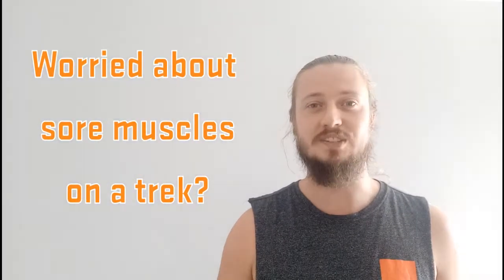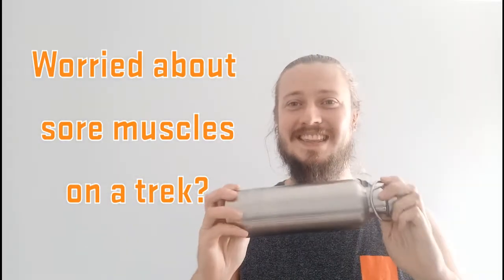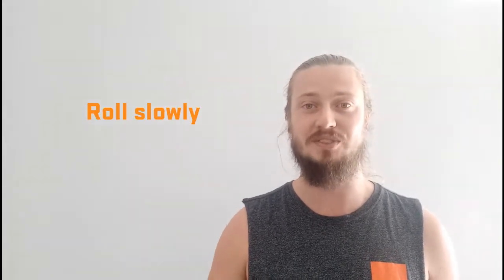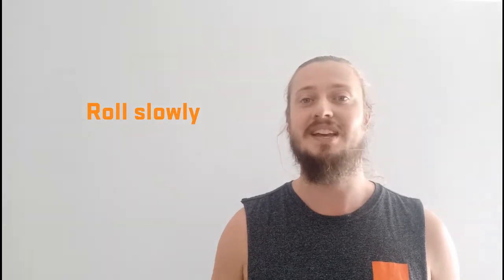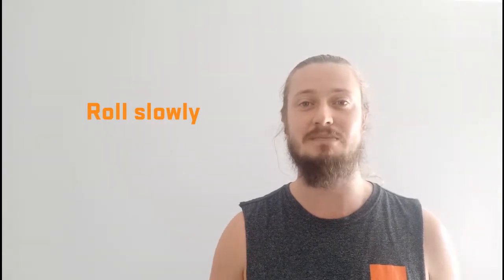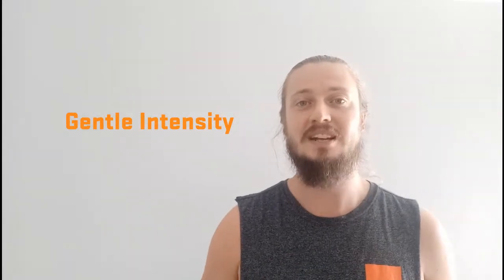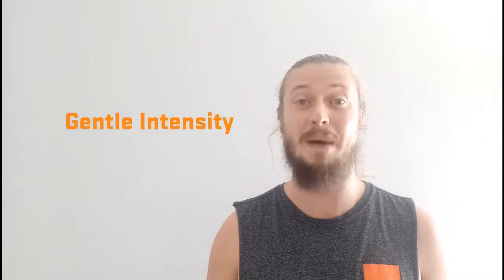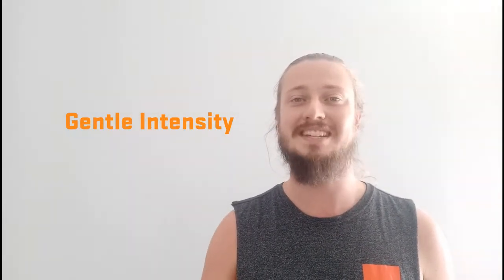Worried About Sore Muscles While Hiking?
If you are concerned about sore, stiff and painful muscles while on a multi day hike or trek, then you need to watch this video!

This simple technique can:

 - Relieve sore muscles after a long day hiking
 - Help you get a great nights sleep on the trail
 - Avoid having to hobble around every morning of your hike and actually enjoy yourself!

Worried about knee pain while hiking?

Or want some  tips to help prevent  Altitude Sickness?

My name is Rowan Smith and am a personal trainer who helps amateur hikers, trekkers and mountaineers conquer their bucket list adventures! This channel is all about to sharing the training tricks, tips and strategies that have helped my clients conquer treks like Everest Base Camp, Kilimanjaro, Mt Elbrus, Kokoda and many, many more! Any questions about training for trekking or preventing altitude sickness or just want to say hi? Post in the comments below!